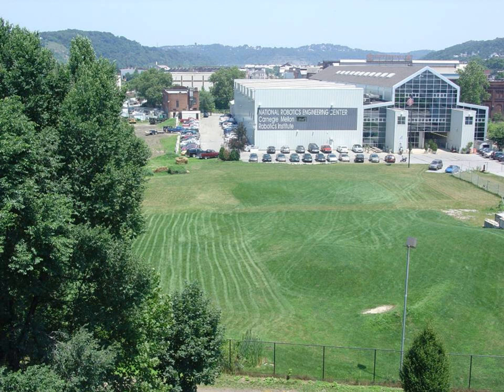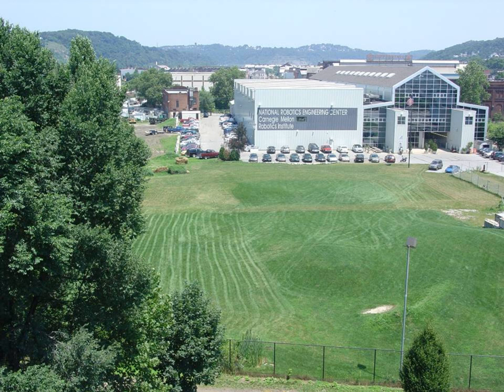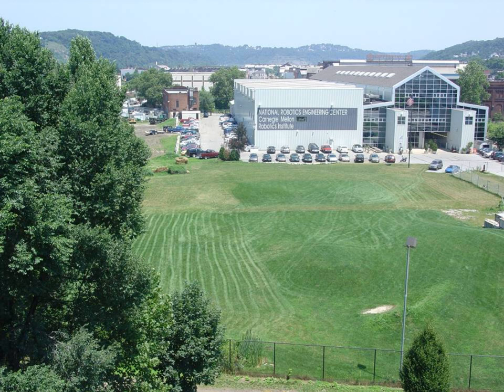National Robotics Engineering Center | Wikipedia audio article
00:00:52 1 NREC Research Objectives and Approach
00:01:45 2 NREC History
00:02:52 2.1 NREC Timeline
00:03:02 3 Project Case Studies
00:03:12 3.1 DARPA Robotics Challenge
00:04:55 3.2 Urban Challenge
00:05:50 3.3 Automation and machine learning for agriculture
00:07:38 3.4 Defense robotics for convoy safety
00:08:37 3.5 iSensabot/i
00:09:37 3.6 Advanced Robotic Laser Coating Removal System (ARLCRS)
00:10:54 3.7 Operator Assistance for Underground Coal Mining
00:11:43 4 Commitment to Education

- Socrates

SUMMARY
The National Robotics Engineering Center (NREC) is an operating unit within the Robotics Institute (RI) of Carnegie Mellon University.  NREC works closely with government and industry clients to apply robotic technologies to real-world processes and products, including unmanned vehicle and platform design, autonomy, sensing and image processing, machine learning, manipulation, and human–robot interaction.
NREC also works on STEM (science, technology, engineering, mathematics) educational outreach through its Robotics Academy, which provides robotics curricula and software for K-12 and college-level students.best research institute